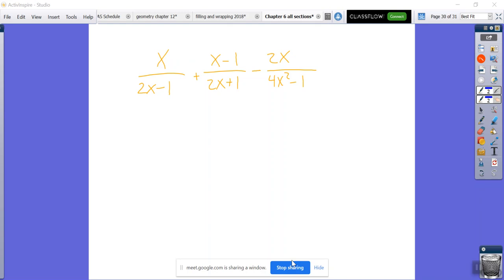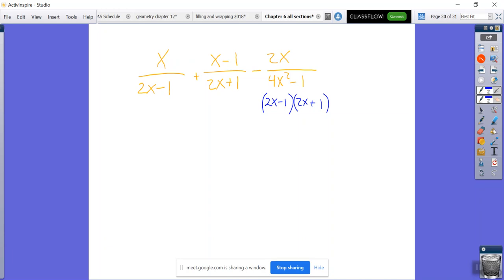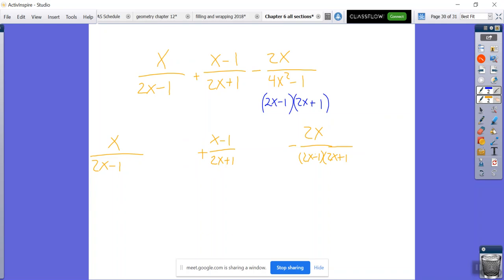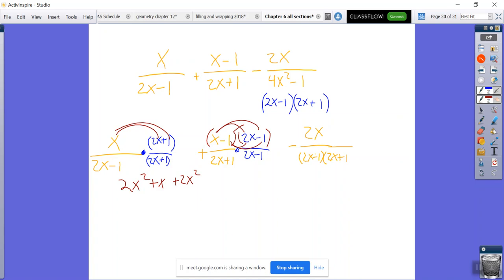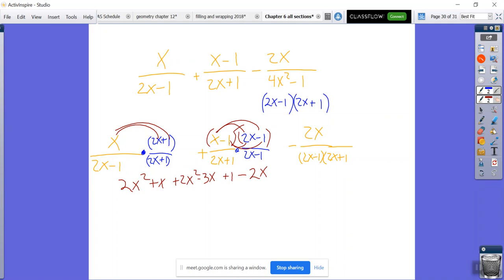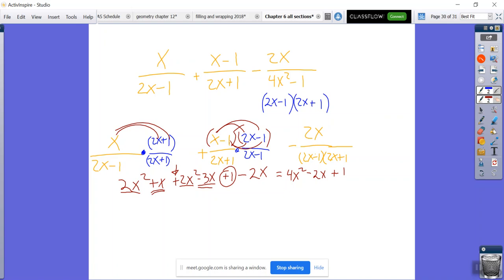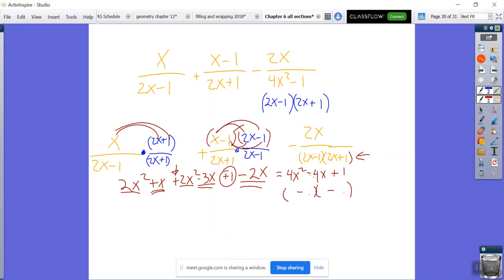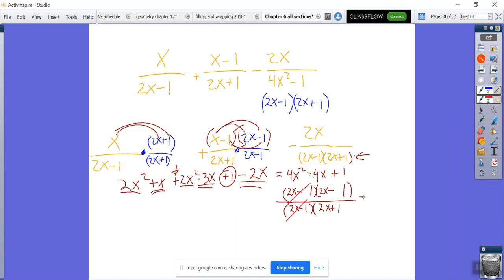6-5 + & - polynomial fractions different denominators with cancelling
6-5 + & - polynomial fractions different denominators with cancelling